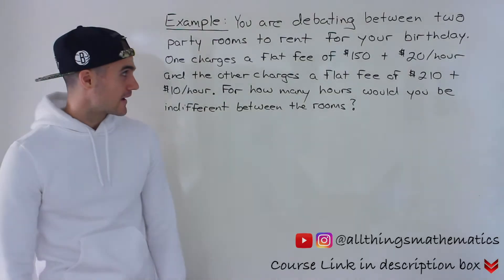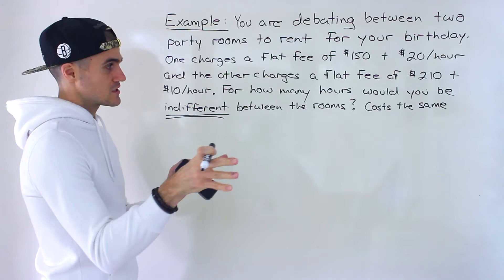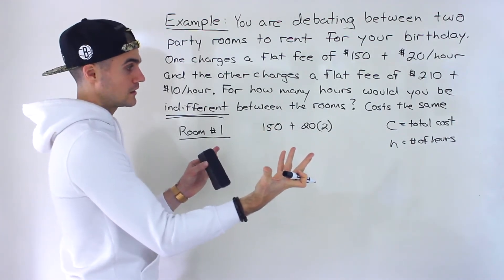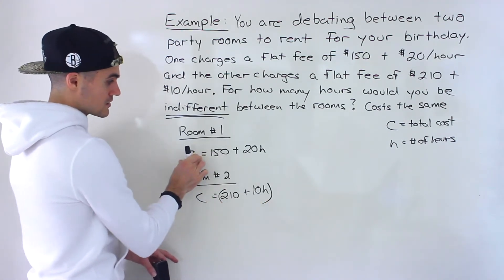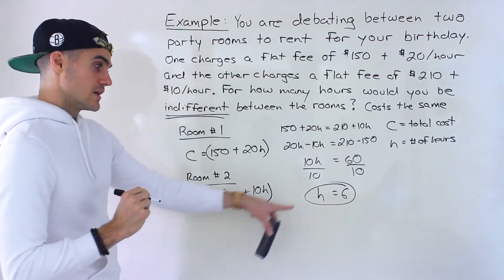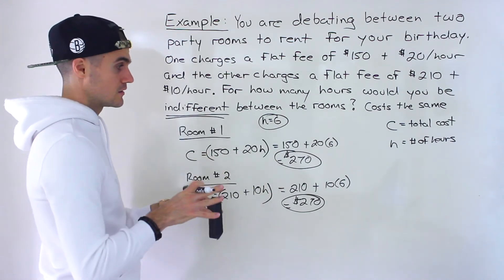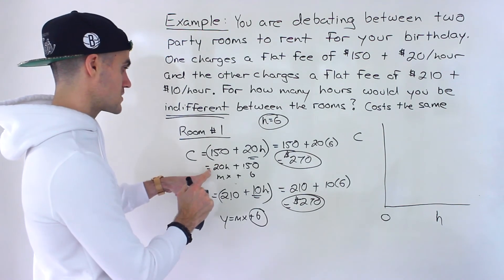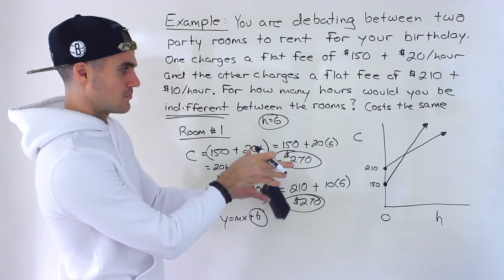Grade 10 Math (Ontario, Canada) - Linear System by Substitution Word Problem 4